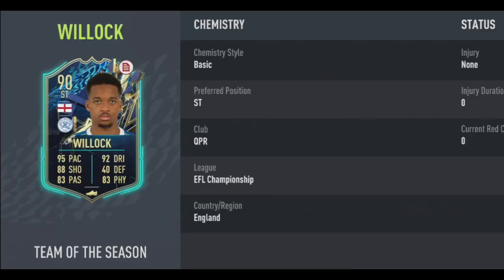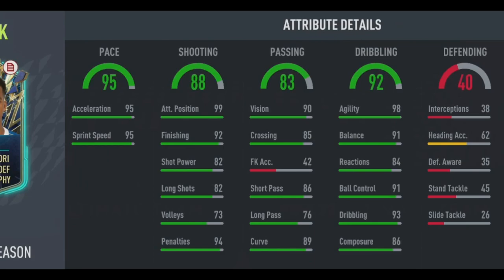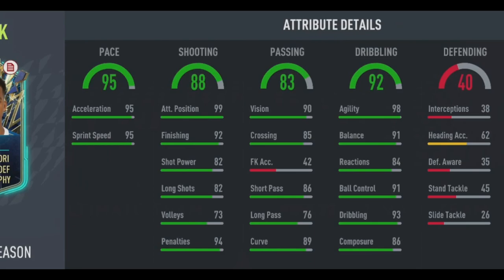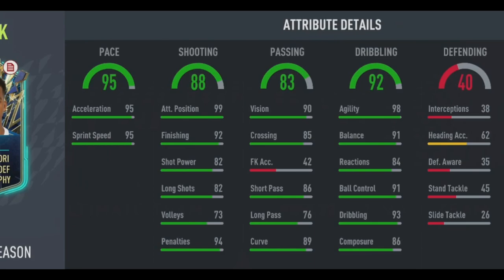TOTS WILLOCK OBJECTIVE FASTEST WAY TO COMPLETE FIFA 22